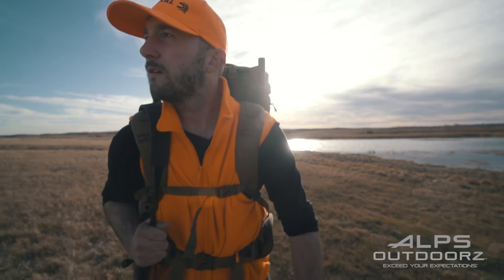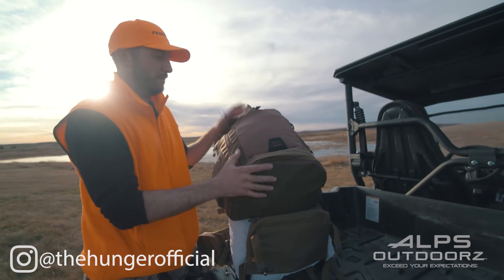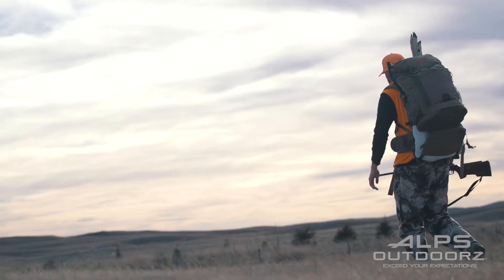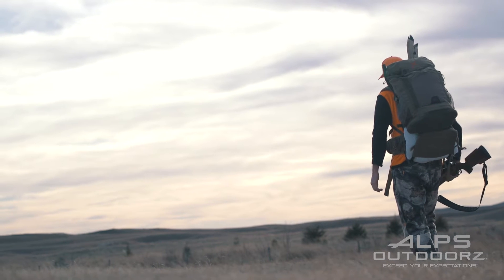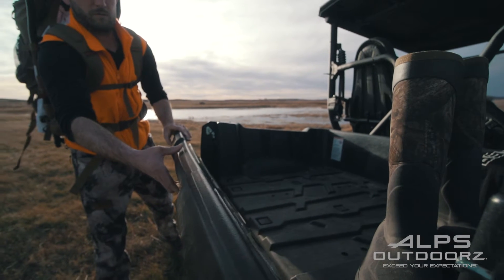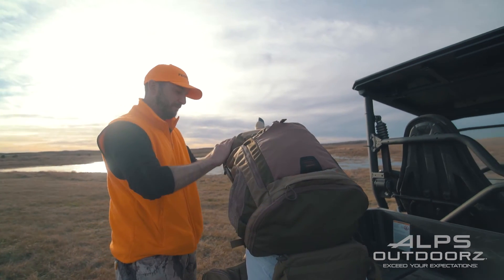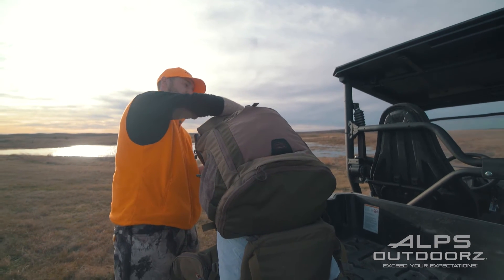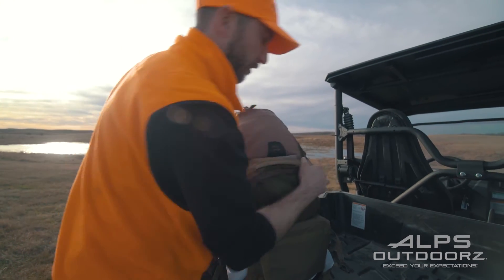Closer Look: Trophy X + Pack From ALPS OutdoorZ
The Trophy X + Pack from ALPS OutdoorZ features a sturdy design to comfortably haul heavy loads, including meat on the built-in meat shelf. A detachable, lightweight daypack adds to its overall versatility.